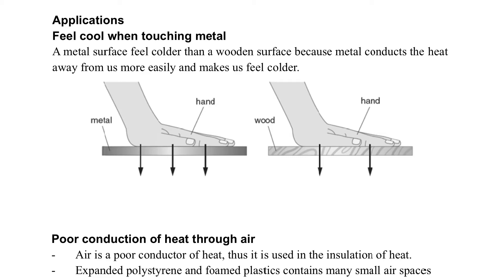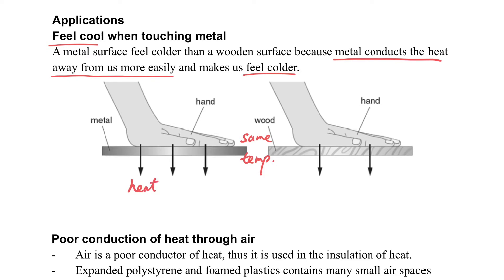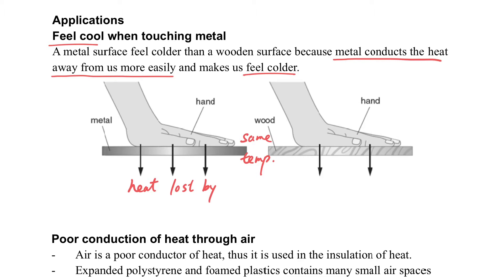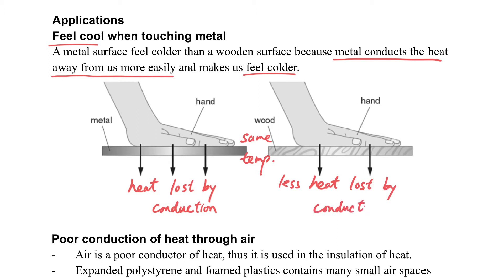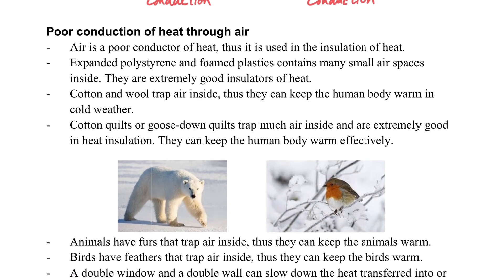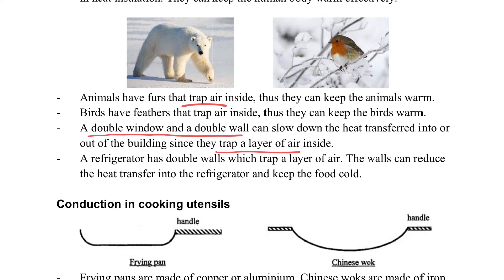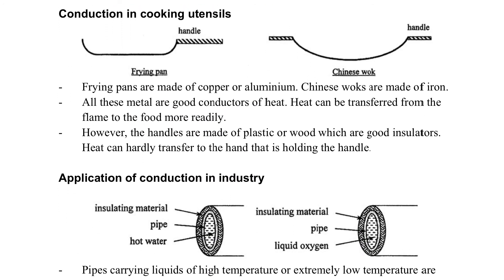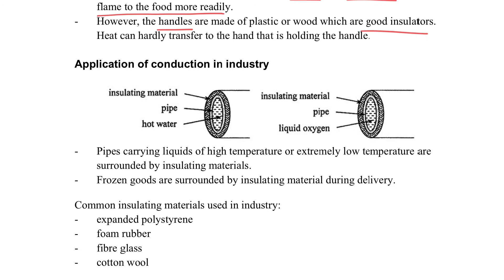Heat Transfer Process (Part 8.4 Application of conduction)